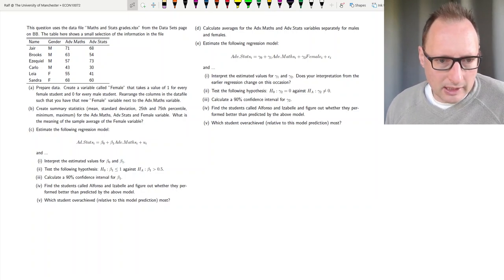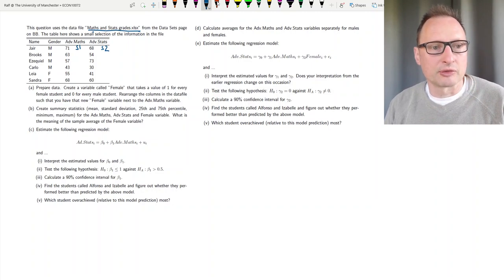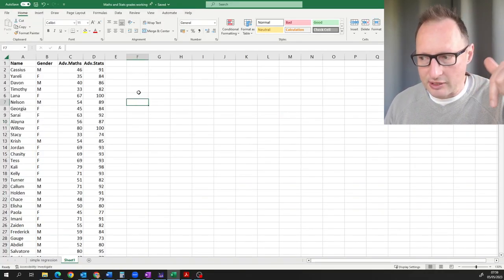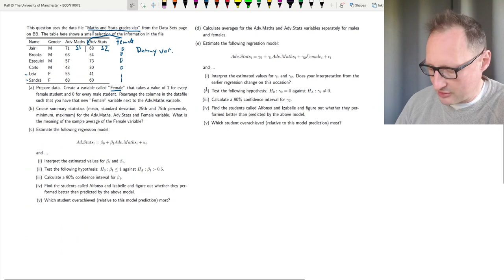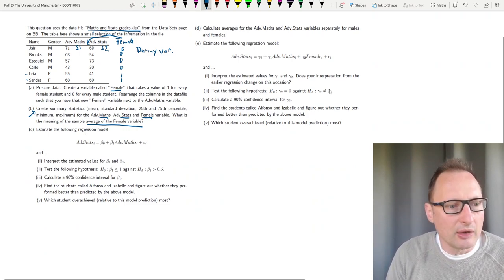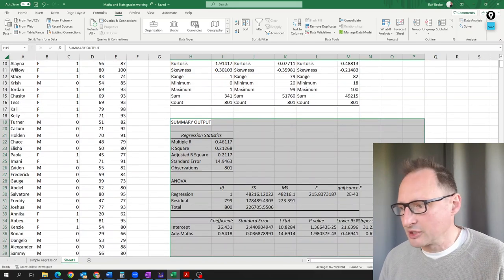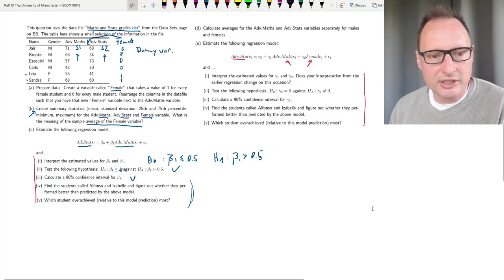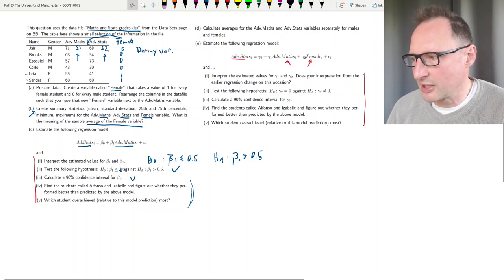Worked Regression Example in EXCEL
This is a workthrough a regression example in EXCEL.

The datafile used in this video can be downloaded